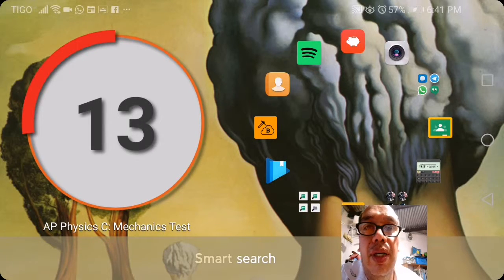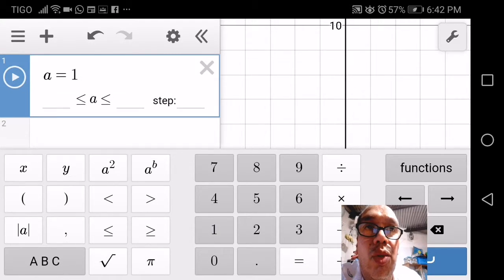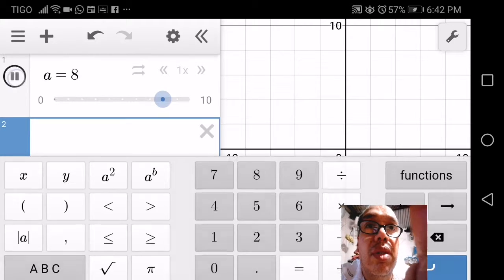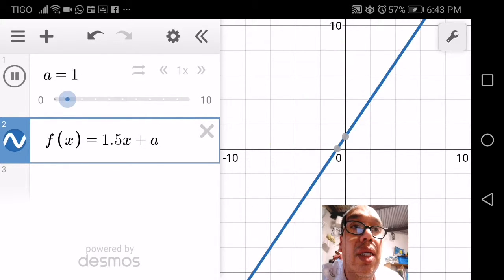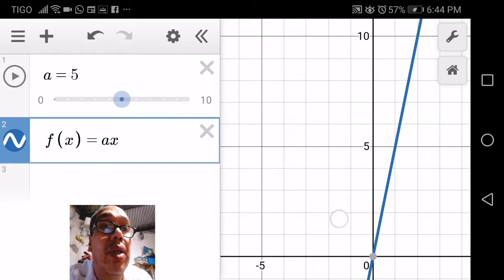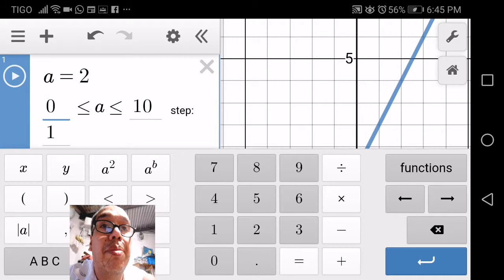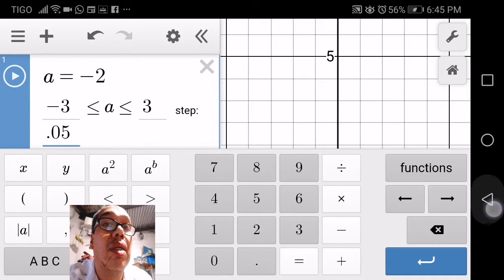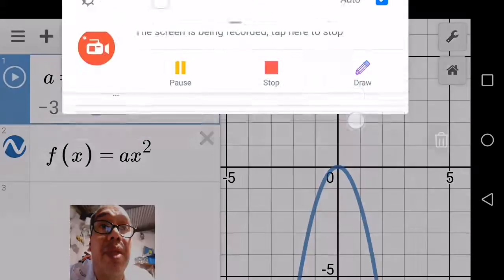Desmos V: Animated functions in R^2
Using a changing parameter to make transformed functions in an animation.